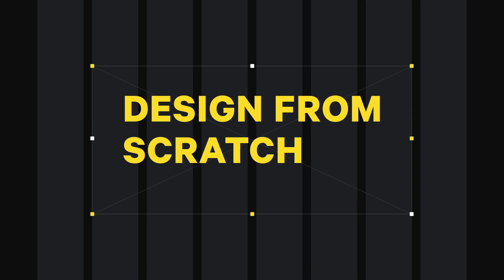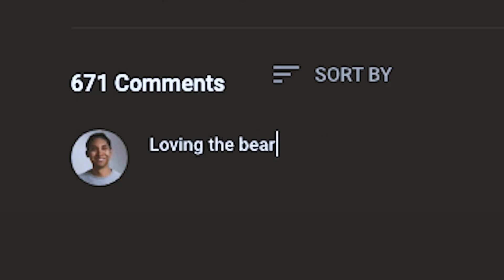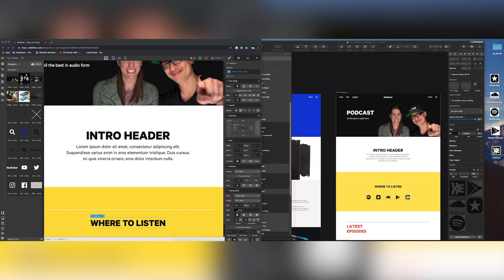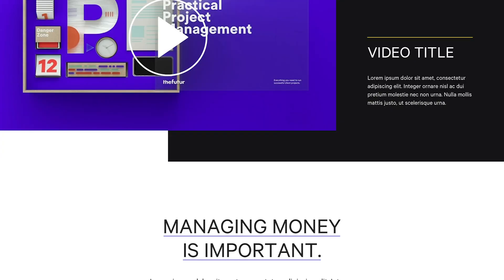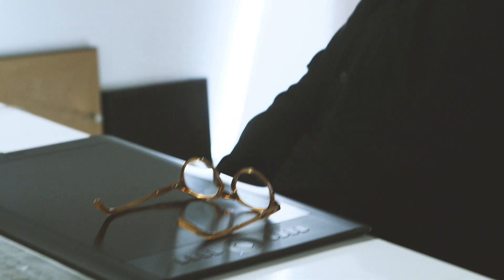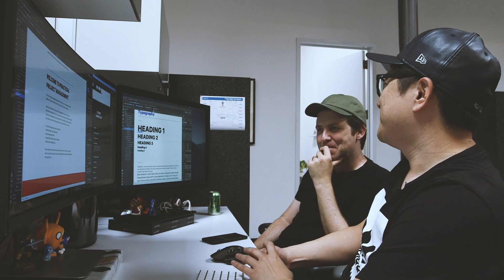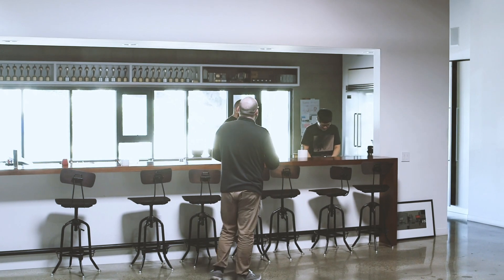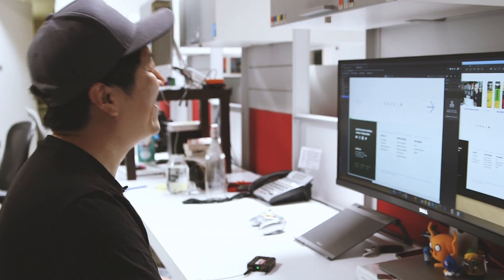Website Ready to Launch? – Design From Scratch Ep. 3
How do you make sure you're aligned with what your client wants? What's it like to develop a website in a software you've never used before? How will you know if your client likes the design before they see it?

In episode 3 of Design from Scratch, The Futur team moves onto developing their new website with Webflow. Oh, and it's Sang's and Greg's first time using it too. After weeks of design and development, the team finally reveals the site to Chris. Hopefully the team hits the mark with the goals for the site. Lets see how this goes...

Every signup we get through that link goes a long way to help us carry out our mission to bring quality education to everyone. Thank You.

“Design From Scratch” is a series where we take you behind the scenes on why and how we are rebuilding thefutur.com from the ground up. In this episode, we meet the team including the stakeholders and designers in charge of the redesign. We also find out why it's so hard to design for yourself.

In this series, we'll give you a behind the scenes look at this process, from start to finish. You'll see how we begin the redesign process from establishing the goals of the website to the design and lastly to development.

We love getting your letters. Send it here:
The Futur
c/o Chris Do
USA

Host– Chris Do
Content Director– Greg Gunn
Executive Producer - Matthew Encina
Cinematography– Jona Garcia, Jayden Nguyen, Ricky Lucas, Aaron Szekely
Edited by – Jona Garcia, Aaron Szekely